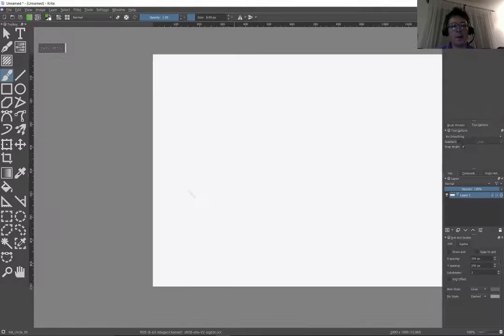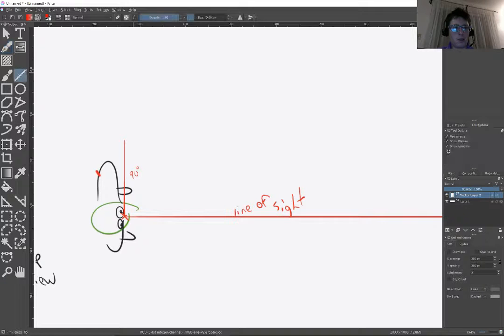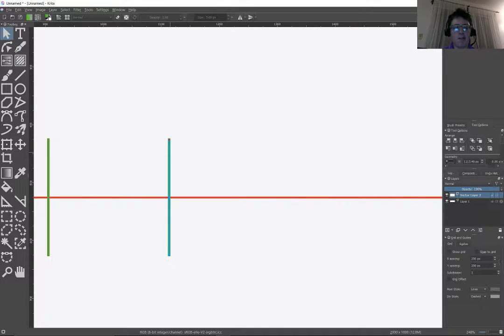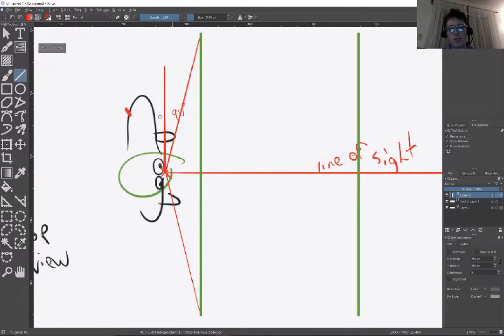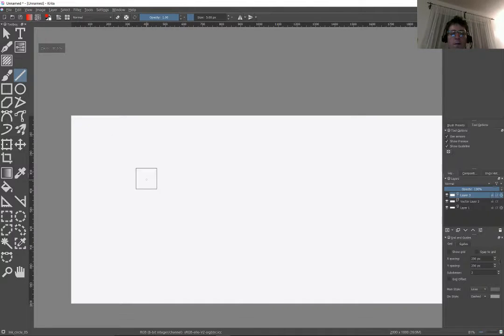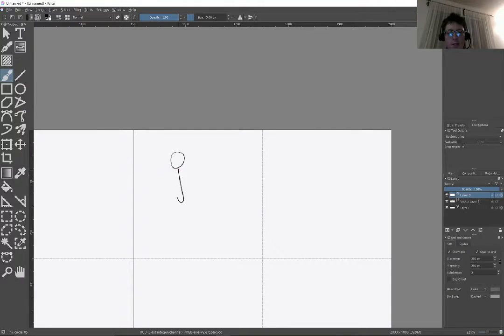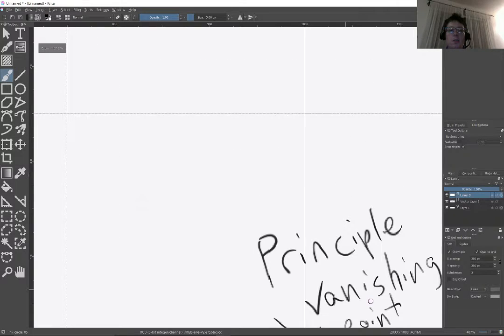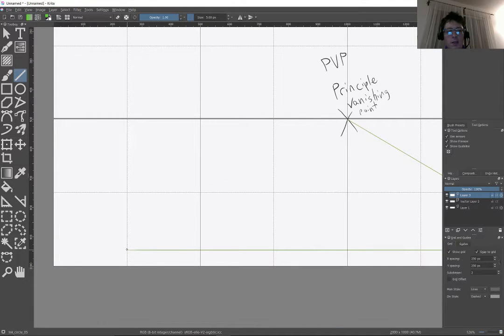(Old) Perspective 02: One point perspective